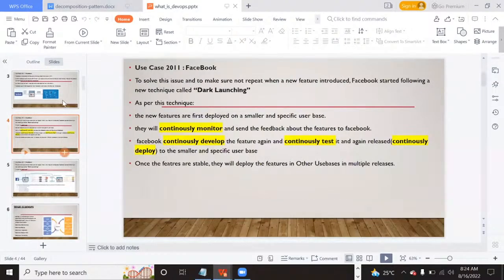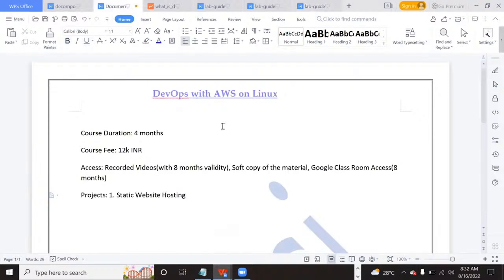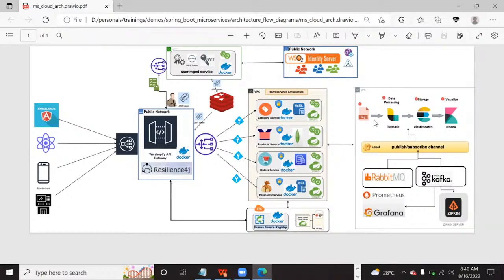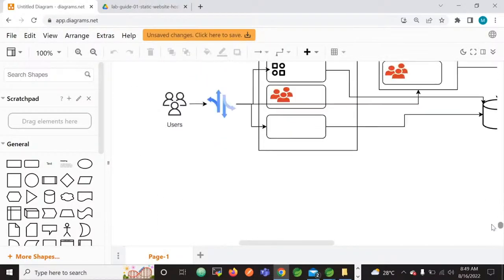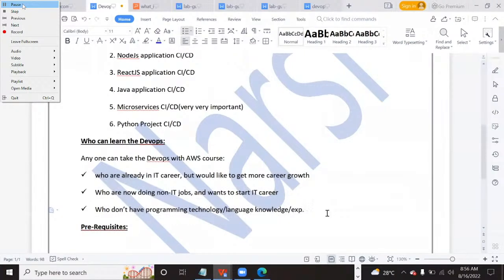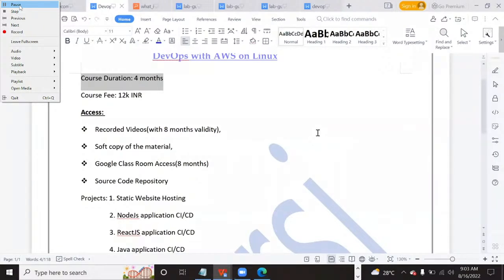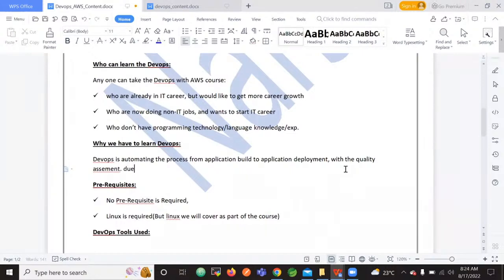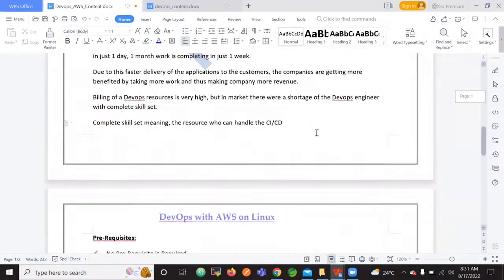DEVOPS with AWS on LINUX tutorials by Mr. Narsi Sir